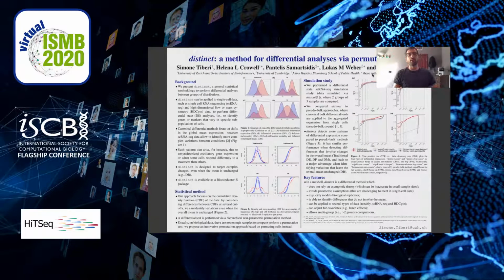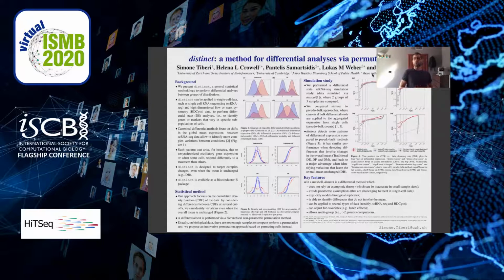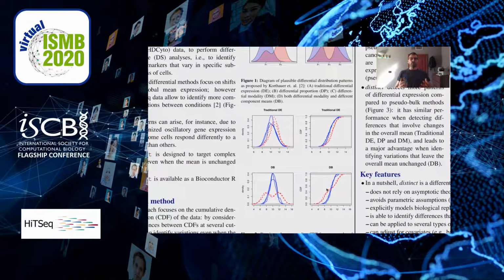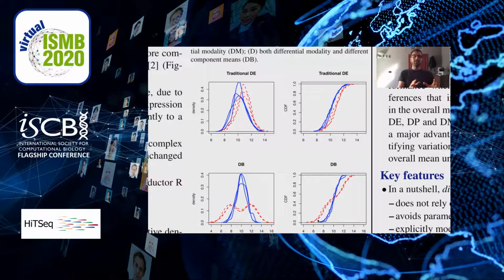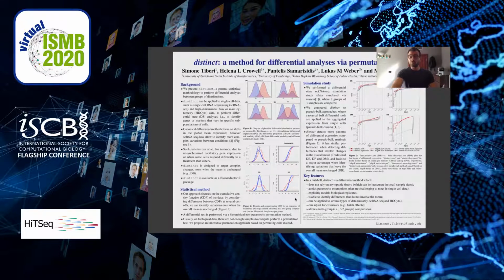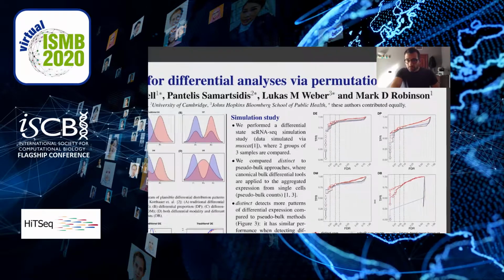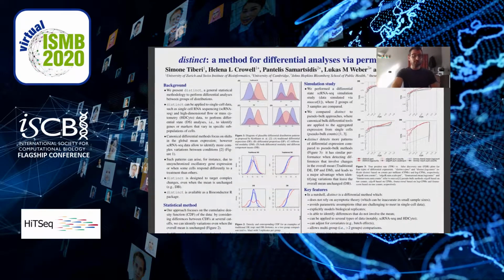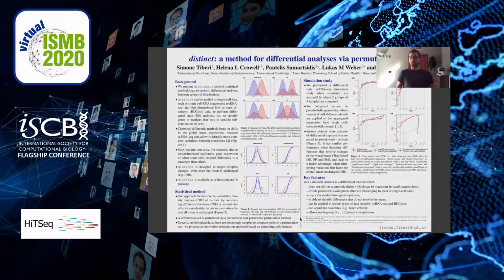distinct: a method for differential analyses via... - Simone Tiberi - HiTSeq - ISMB 2020 Posters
distinct: a method for differential analyses via hierarchical permutation tests, with applications to single-cell data - Simone Tiberi - HiTSeq - ISMB 2020 Posters